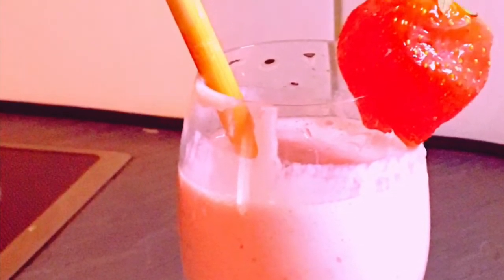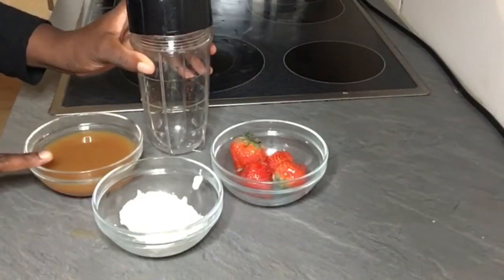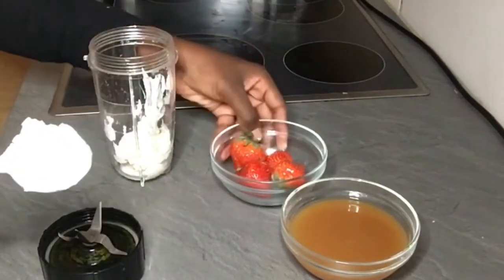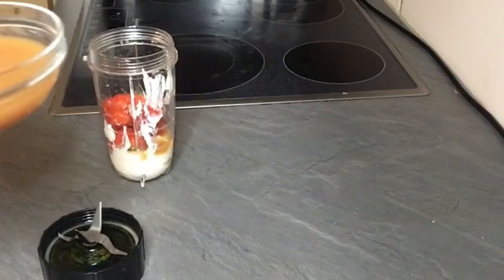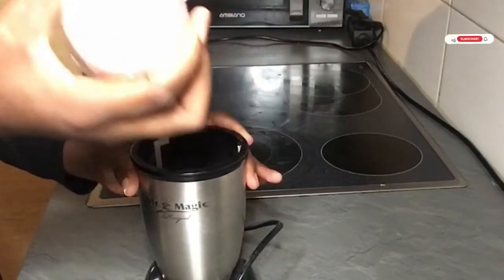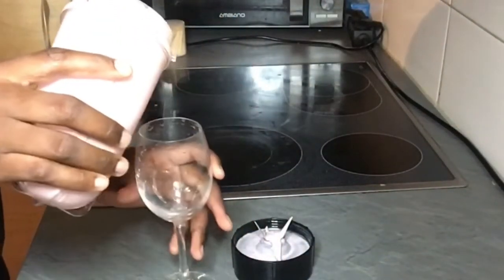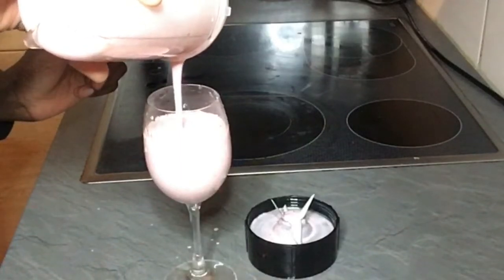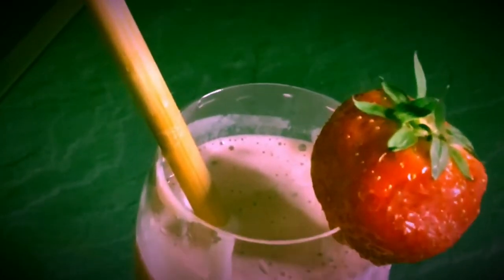weightlooserecipe# How to make Homemade strawberry 🍓 smoothie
Hi fam, thanks for watching this nourishing and weight loosing smoothie and I hope you get the result as you continue. Please subscribe, give me a thumb up and let me know what you think about this video on the comment section! Stay blessed and safe until next video!

Ingredients:
4 Strawberries
2 tbsp 0% yoghurt
2 tbsp Apple juice